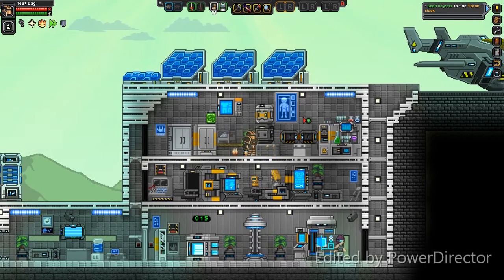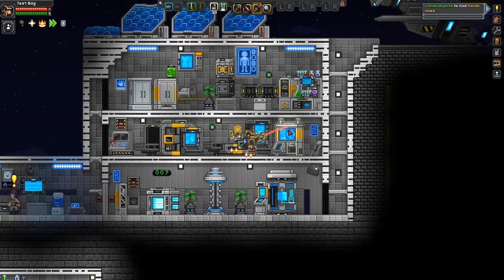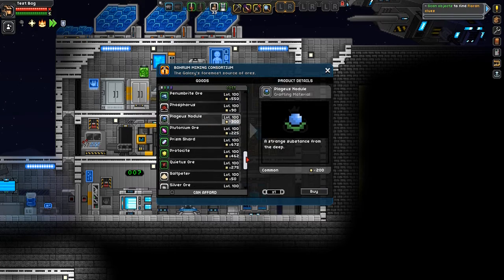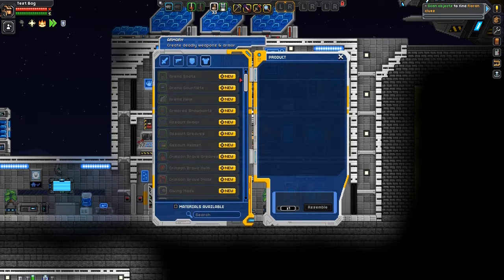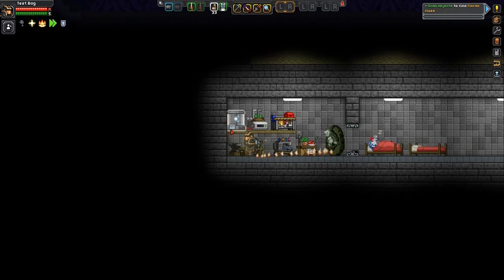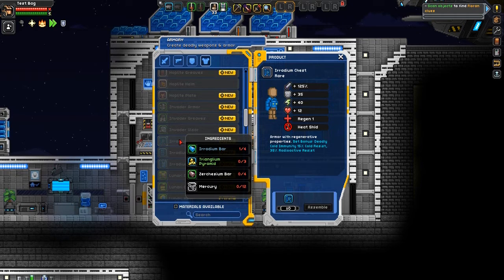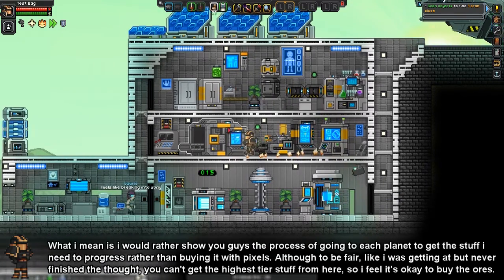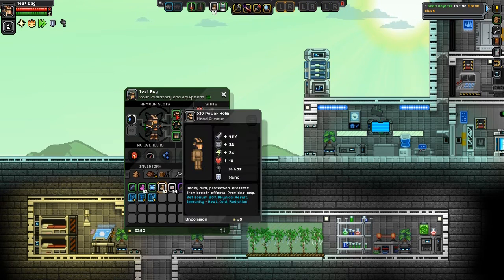Irradium Armor & Neighbors! - Stabound: Frackin' Universe (Ep12)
In this episode, we upgrade our armor by making the Ansible Network to purchase Irradium ore. We also visit our new neighbors and demand their rent! See the prologue to understand this series

Frackin' Universe is updated all the time, and will most likely change during this series. Currently using build 4.30.5. I will only change versions if something significant is changed, like progression or items being removed entirely.

The Dark Side Has Muffins (°∀°)

➤Need Assistance With Warframe? Check Me Out On The Warframe Wiki

Donators - People who have donated items to me
➤Fkin' Srsly
➤Dzecar (IGN)
➤LSDbaitedConfirmed (IGN)